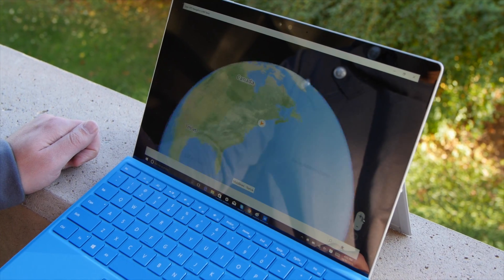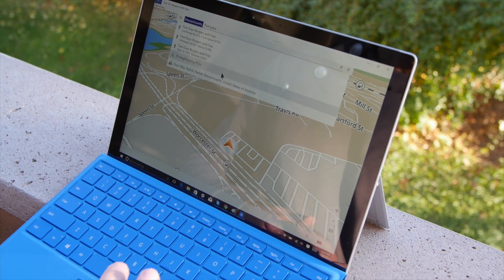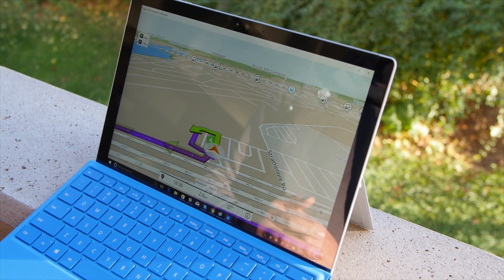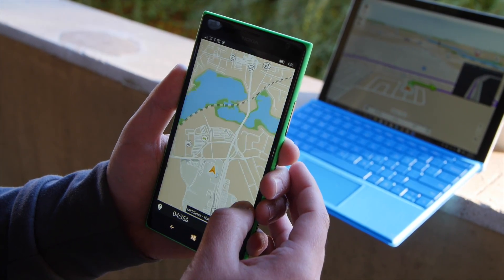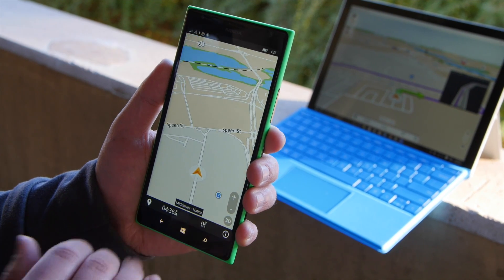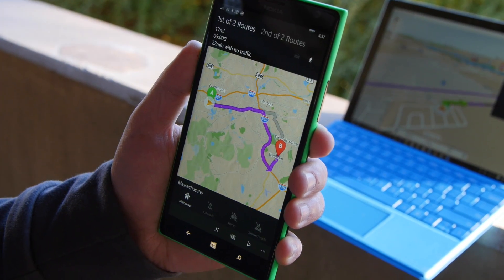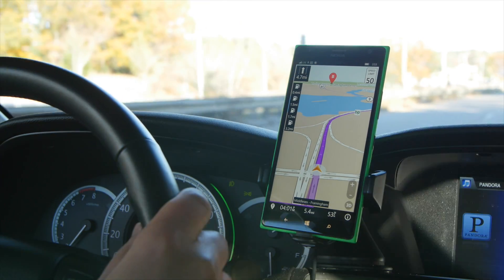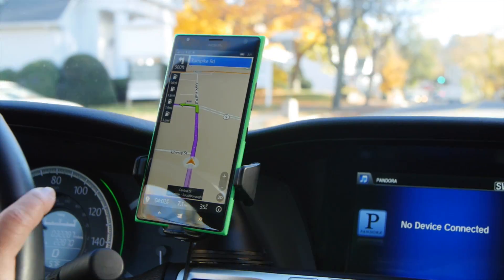Sygic GPS Navigation for Windows 10 (universal app)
We have a sneak peek at a new universal app coming to Windows Phone and Windows PCs: Sygic GPS Navigation. Even better? It's in open beta so you can download and try it yourself. No time? Watch our hands-on video to see how it all works!